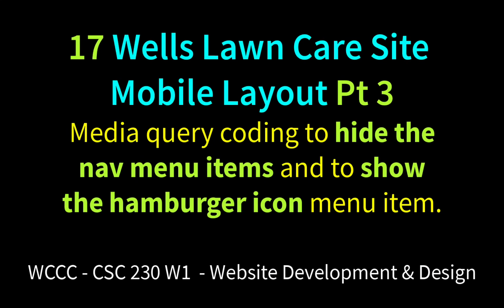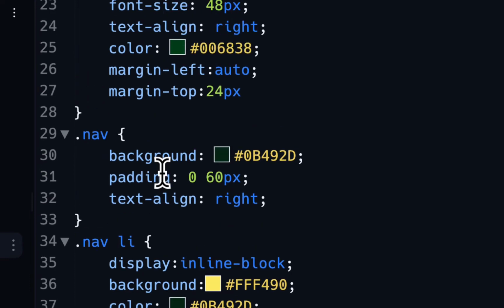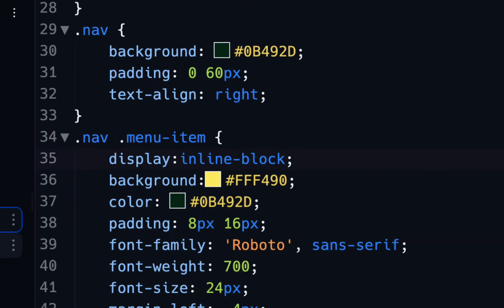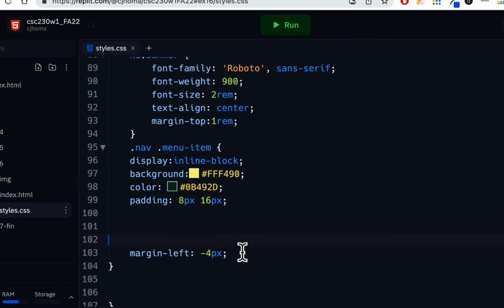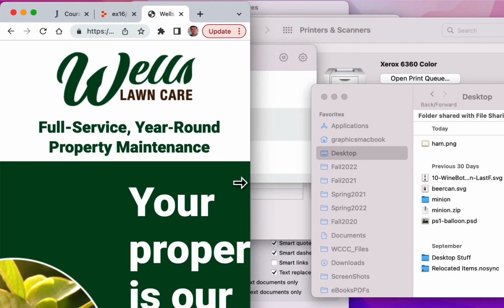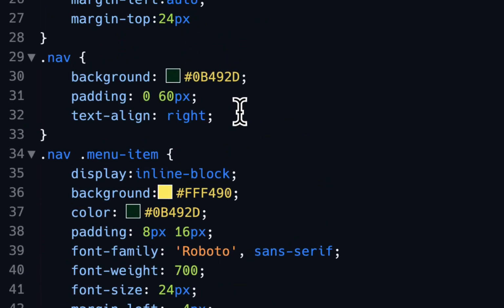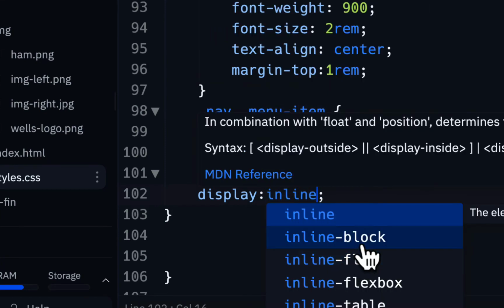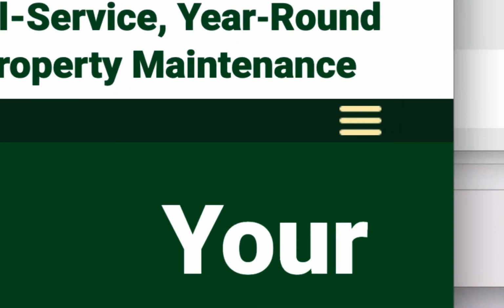17 Wells Lawn Care Site Mobile Layout Pt 3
Media query coding to hide the nav menu items and to show
the hamburger icon menu item. (Recorded Fall 2022)